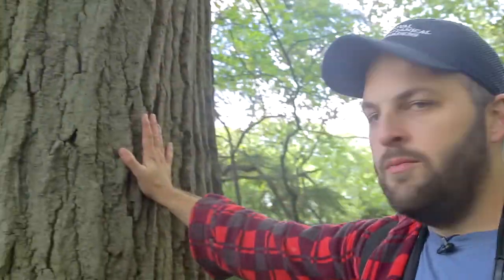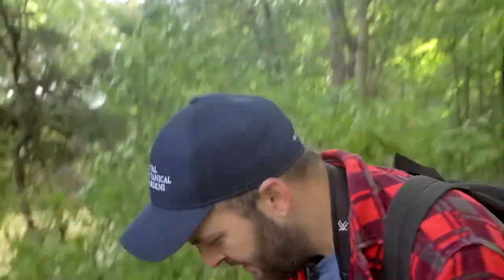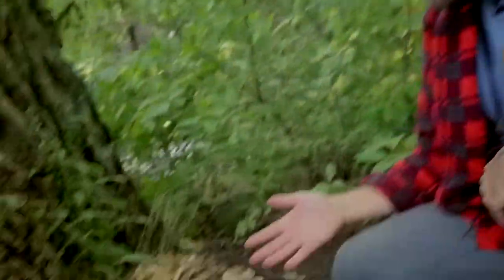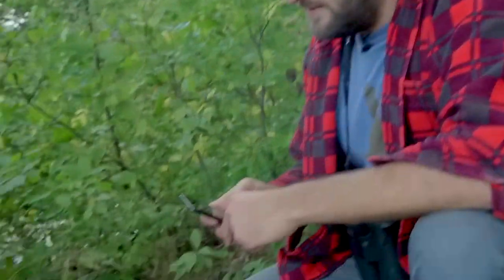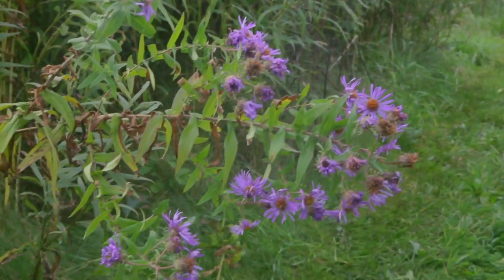Take a Hike: Princess Point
Princess Point is a natural gathering place and trail hub. It includes a canoe launch to the marsh and access for ice skating, as well as connections to six kilometres of nature trails and Hamilton’s Waterfront Trail. Princess Point is undergoing restoration to return it to its pre-European roots as an oak savannah.

RBG's nature sanctuaries feature more than 27 km of nature trails.